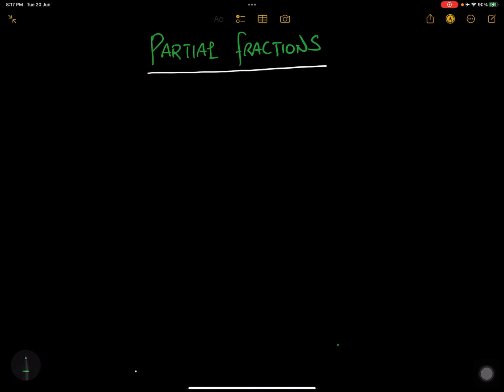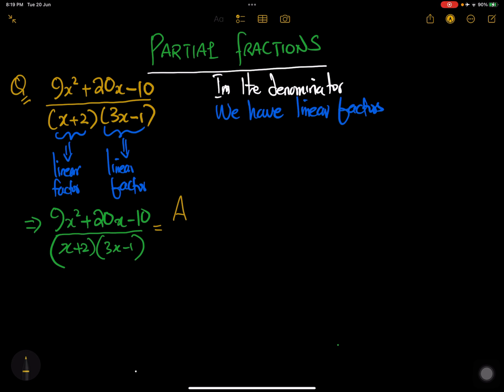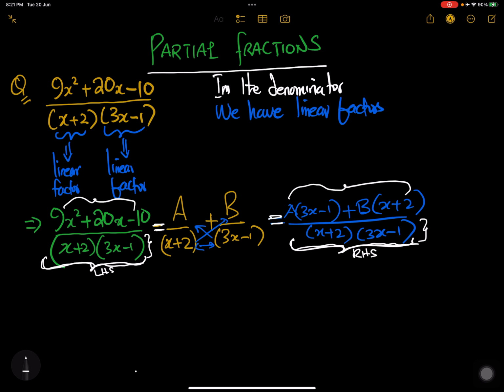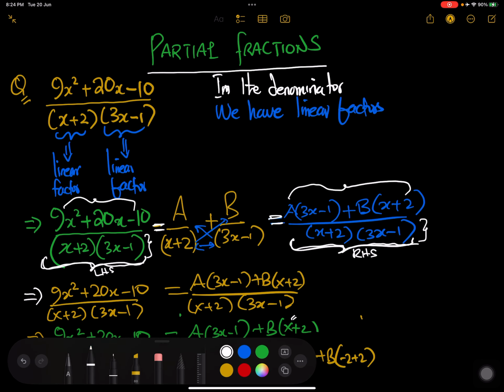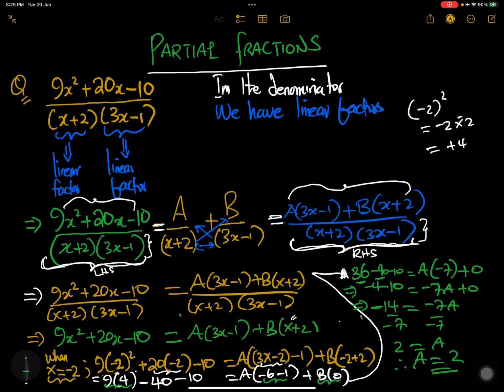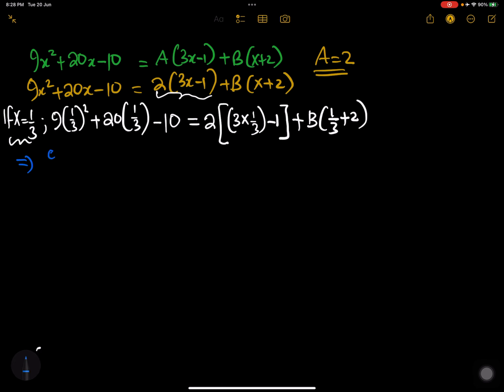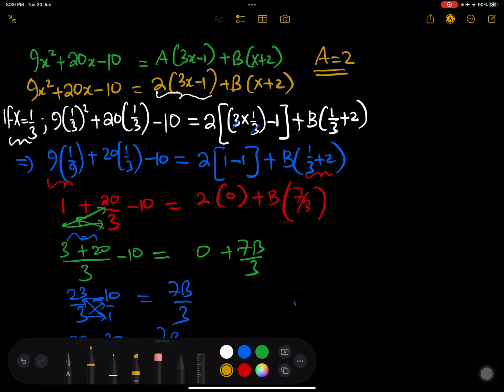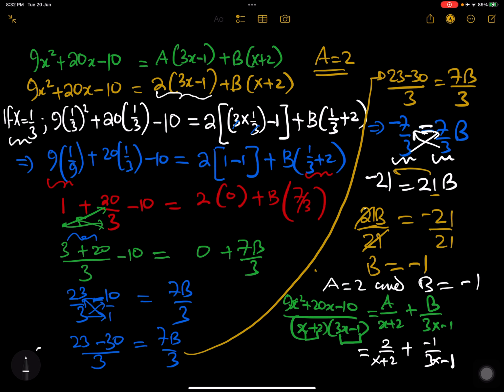Partial Fraction Linear Factor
Solving Partial fractions that have linear factors in the denominator.